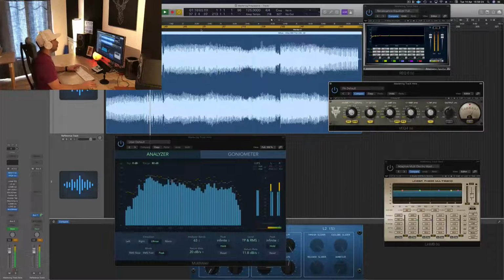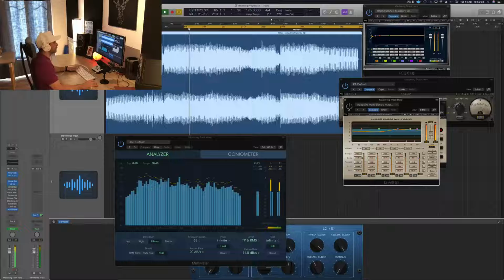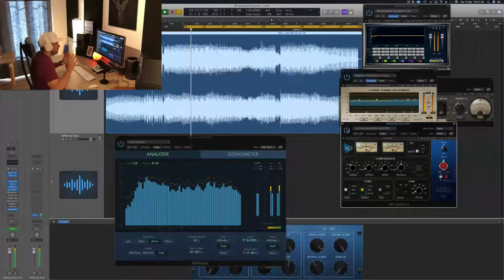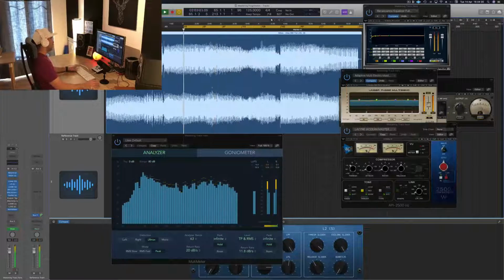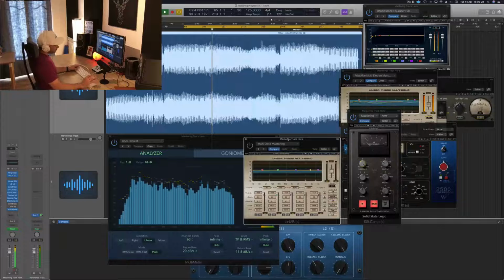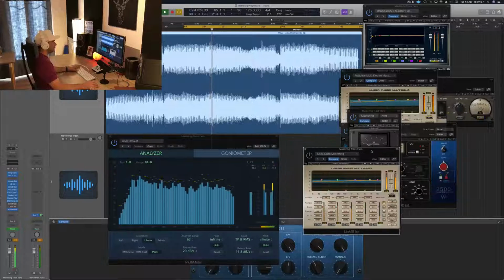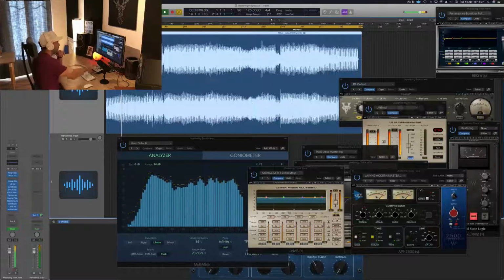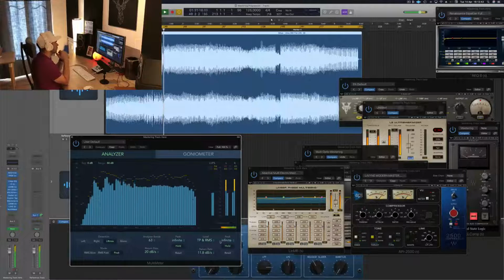How to master Progressive House in Logic Pro X | Live Electronic Music Tutorial 087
For episode 87 we are mastering a progressive house song we previously mixed and arranged in episode 79 and composed in episode 42 The Master was prepared in 32Bits Precision audio at a refresh rate of 96000KHZ.

We begin by setting up gain using the Renaissance Equalizer, we also cut the low end minimally. Afterward we go into our chain into the VEQ 4, we use it to add character to the low and and also use the phase function to process the signal. Continuing into the chain use the L2 Ultramaximizer.

We can clearly use the result here, then we send the signal to a LIN MB with an open Electro mastering, we then glue the mix with an API 2500 compressor with a gain reduction of about 2 DB. We then use the SSL G Channel strip to add more feel to the sub frequencies, the effect is minimal but excellent! We then use the Center plugin for stereo imaging.

Next we move on to a Kamer tape to add harmonic distortion, we will use it very lightly to slightly increase the signal. We then add a layer of glue using the SSL G Compressor. To finalize the processing we use a second instance of the LIN MB again very minimally. We complete the mastering session with a L316, with this we raise the loudness level to we are at the industry standard.